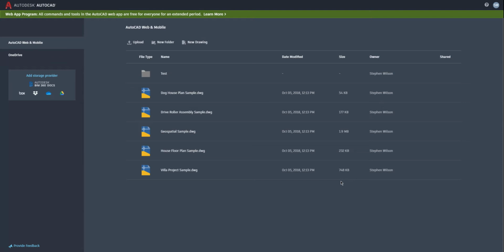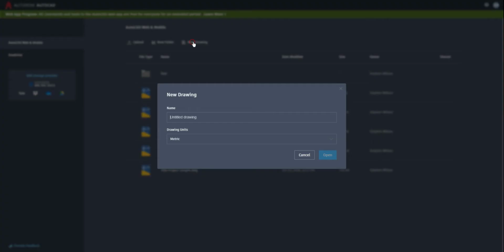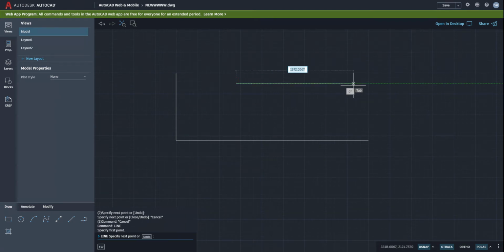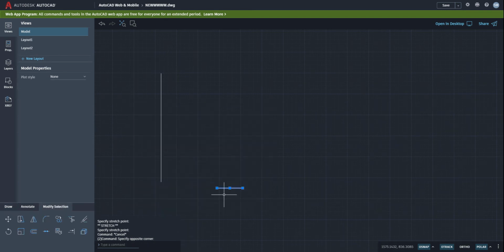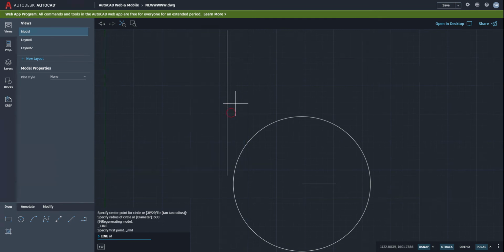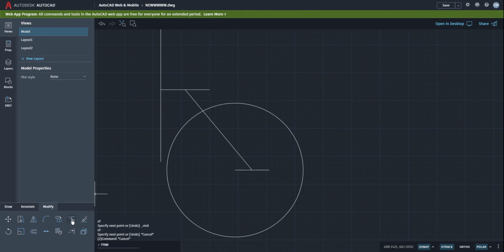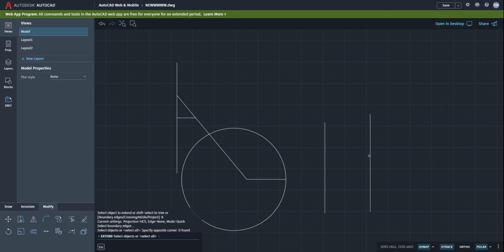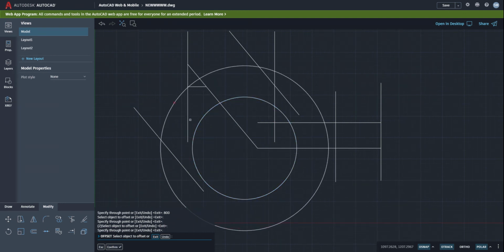Intro to AutoCad on the web.